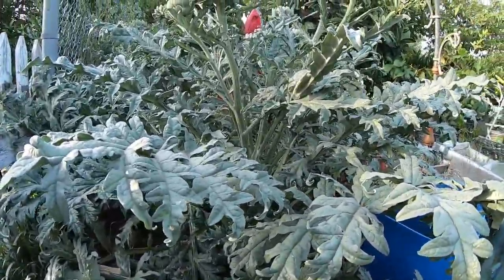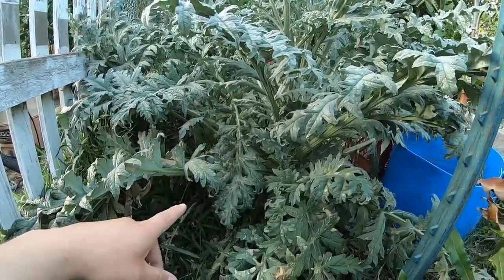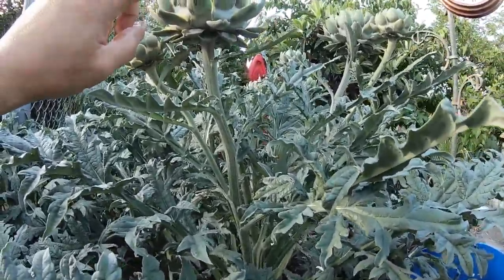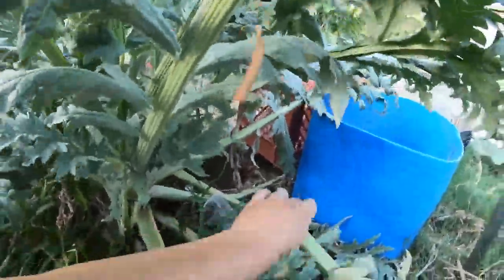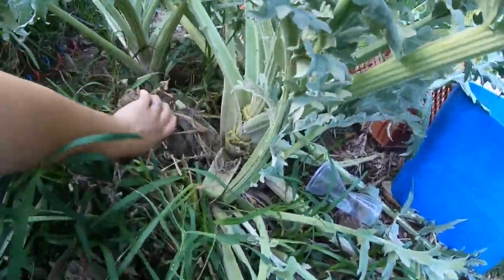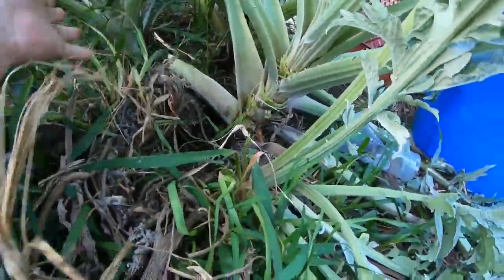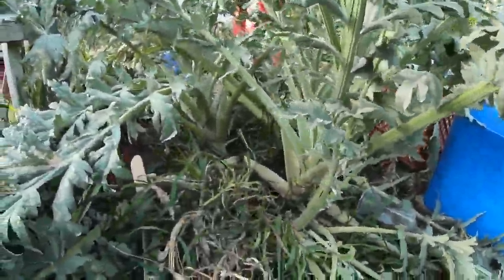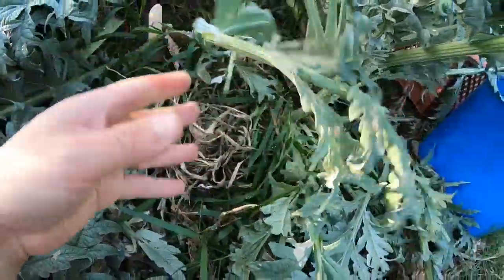Artichoke plant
This video goes over my Artichoke plant that keeps regrowing each year.